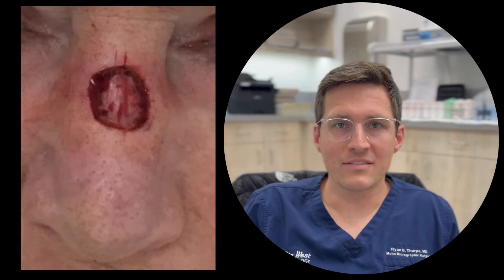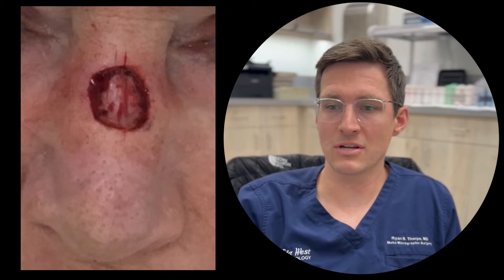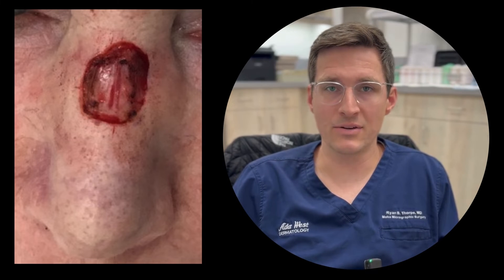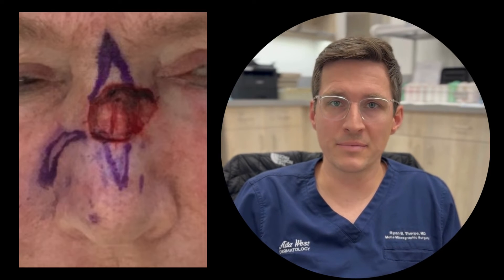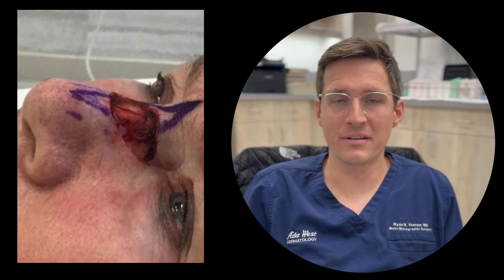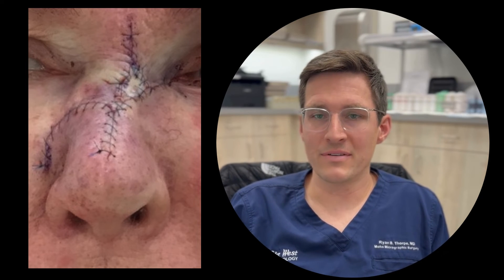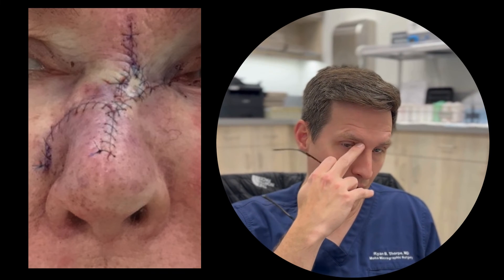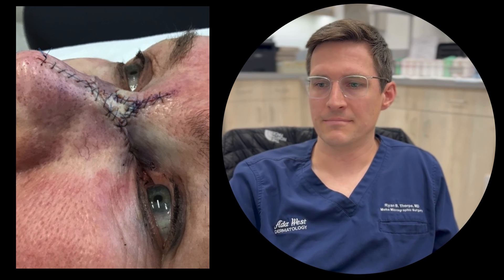Doctor explains Mohs surgery on the nose with repair and before and after pics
Thank you to Kitti for allowing her surgery to be shared! Few things are as gratifying for our clinic as successfully curing a melanoma cancer on the face and keep patients looking like themselves.

We know it can be scary to think about skin cancer surgery, especially when the cancer is on your nose, lips, and ears. Skin cancers in these critical locations have a high risk of recurring after treatment with standard techniques; and when they do recur, they can require more extensive surgery because of undetected growth beneath the skin’s surface. Mohs surgery delivers the lowest recurrence rate, the highest chance of a complete cure, and the best cosmetic result!